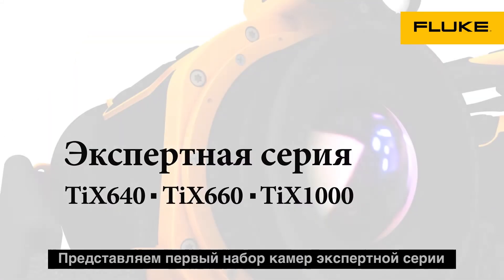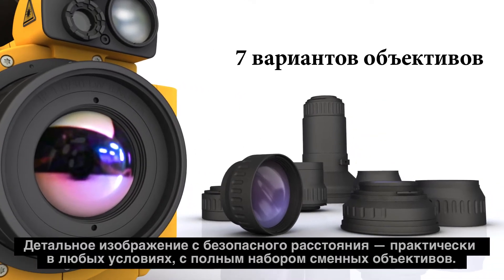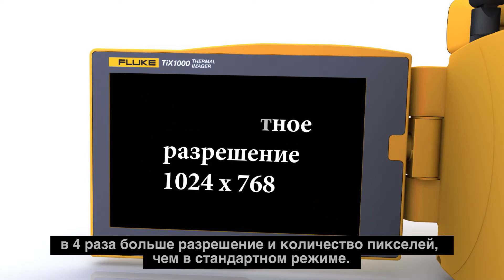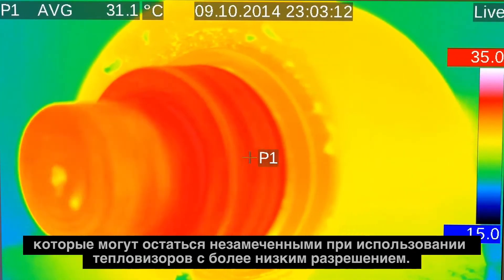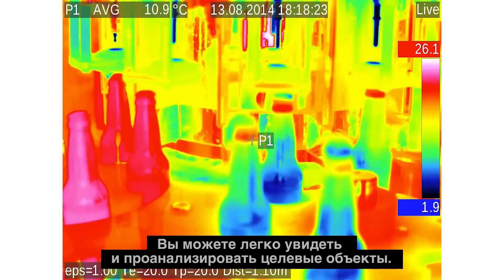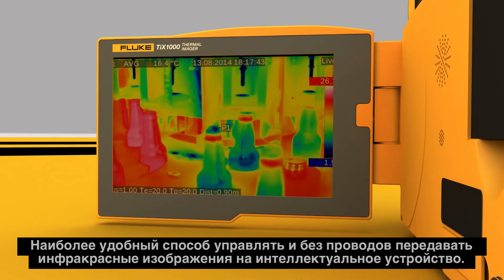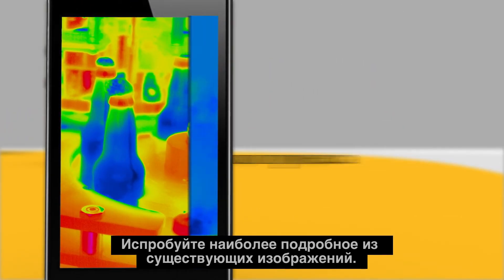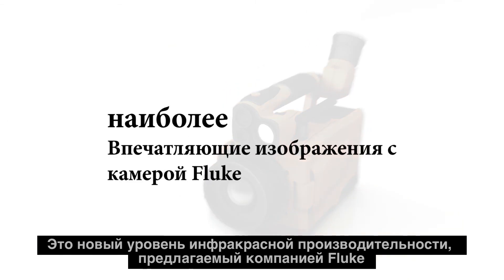RUS - Новый HD тепловизор обеспечивает 786432 пикселя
Этот новый HD тепловизор обеспечивает разрешение 1024 x 768